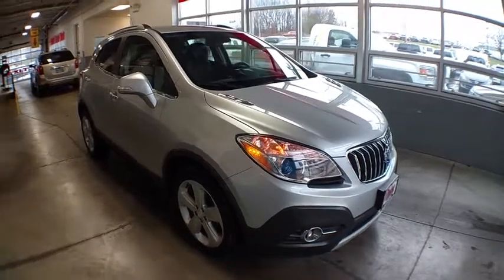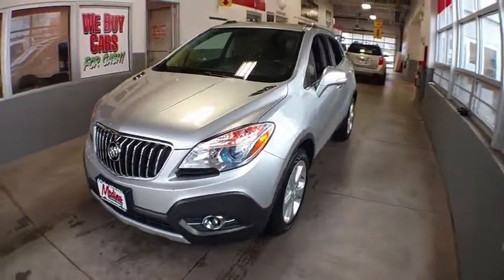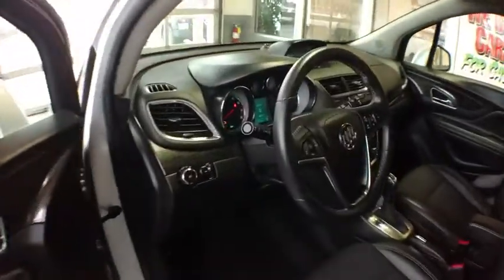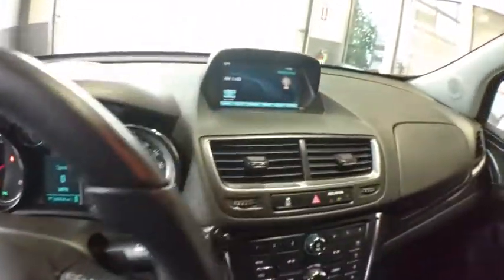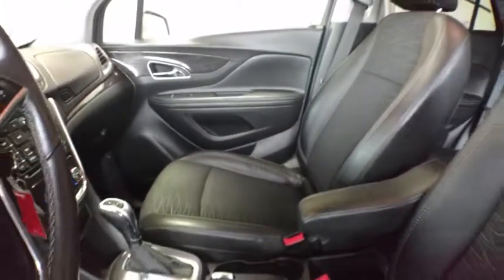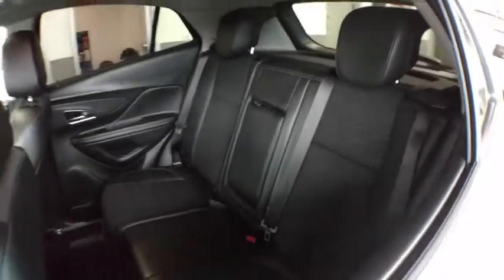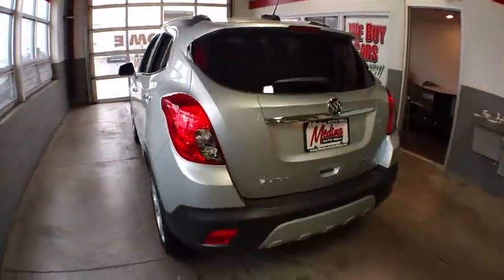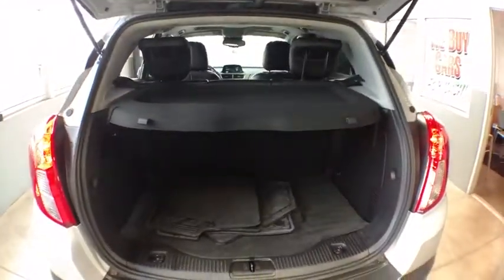2015 Buick Encore Cleveland, Akron, Wadsworth, Elyria, Lorain, OH B182018A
Used 2015 Buick Encore available in Medina, Ohio at Medina Auto Mall. Servicing the Cleveland, Akron, Wadsworth, Elyria, Lorain, OH area.